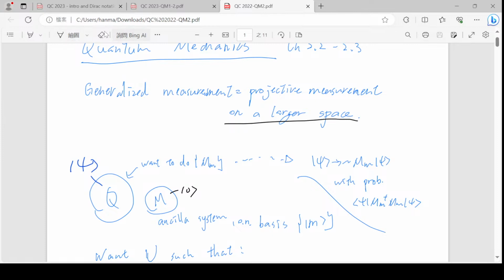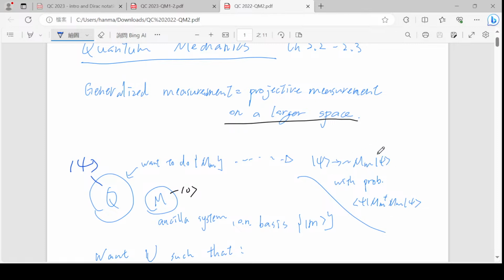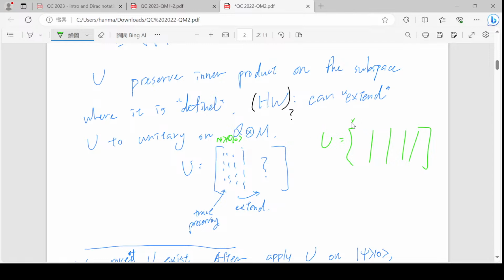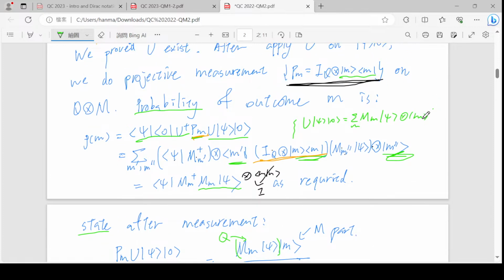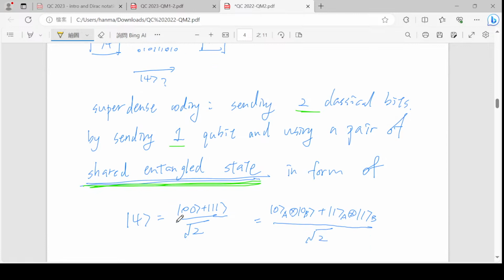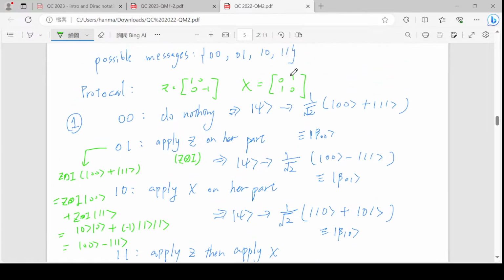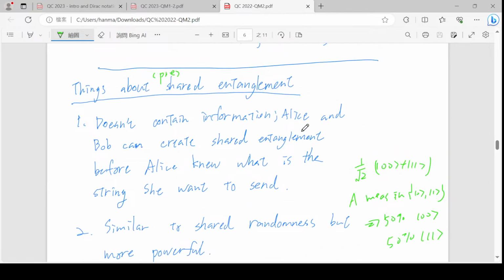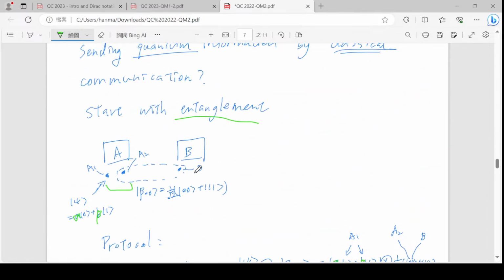2023-09-26 QC: generalized measurement and application of entanglement